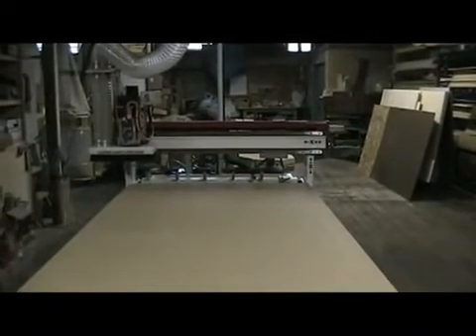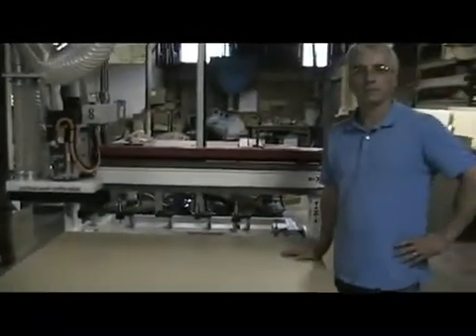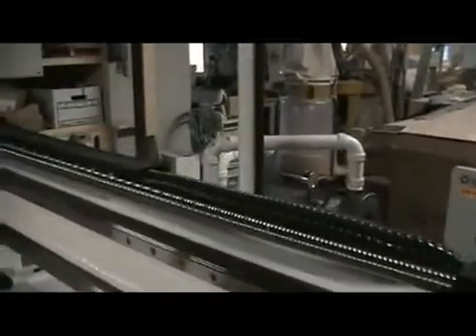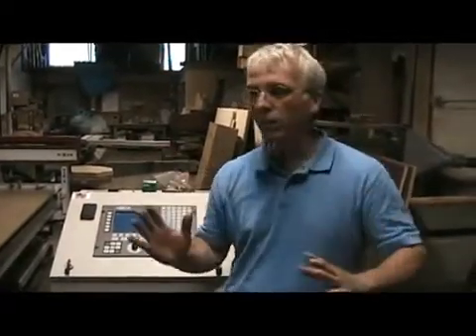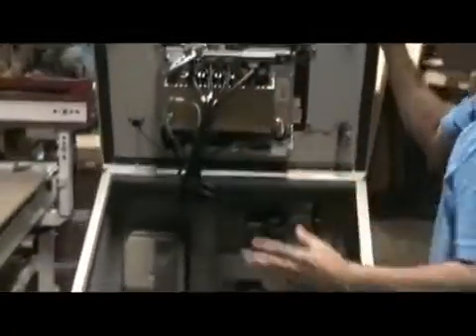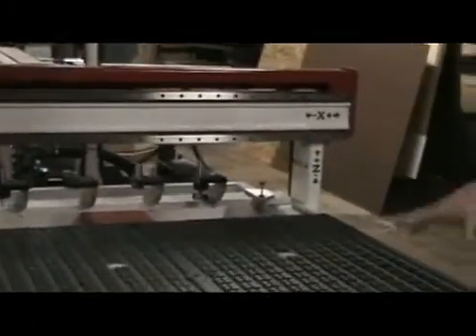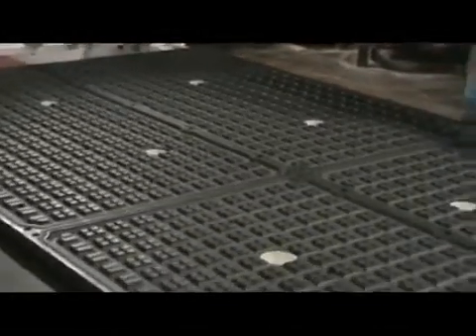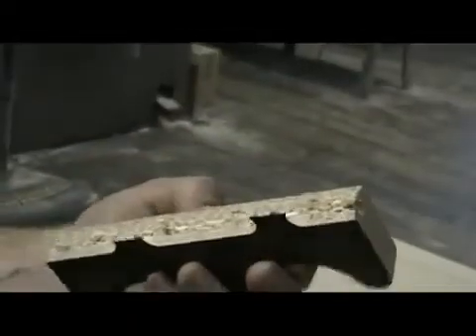(PlastiMach-CNC Router Store) Freedom CNC Routers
Base and framework of welded steel plate, tube and angle, stress relieved
Oversized precision profiled rails and ball screws on all axes
Industrial quality, oversized, brushless AC servo motors
Laser calibration options
Counterbalancing on the Z-axis spindle tool plate
Industrial quality CNC control designed for shop floor environments
Flex-type robotic wiring throughout
Accurate spindle alignment for optimum squareness to the machine
Fully assembled and tested prior to shipment.
Affordable CNC routers in many configurations